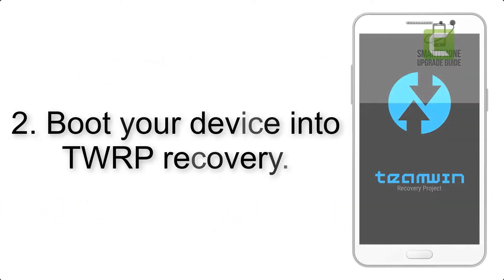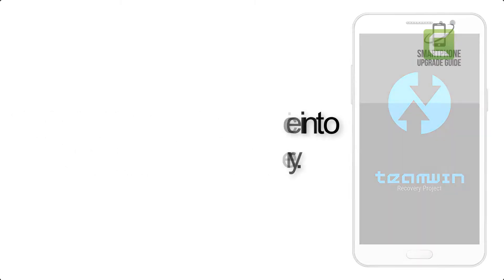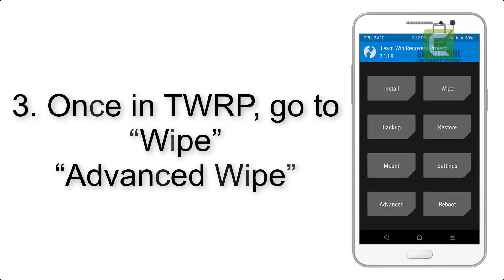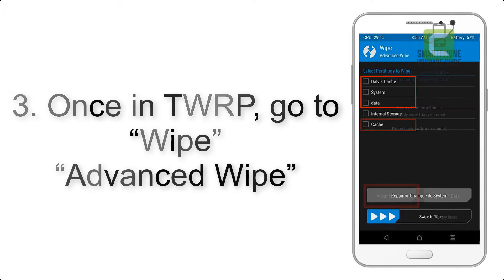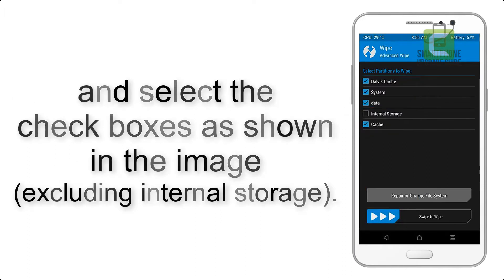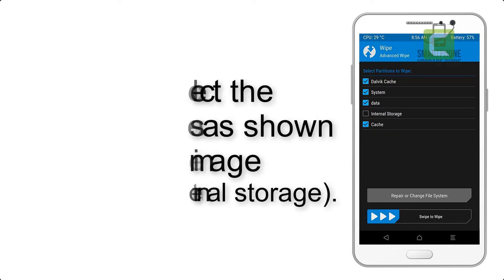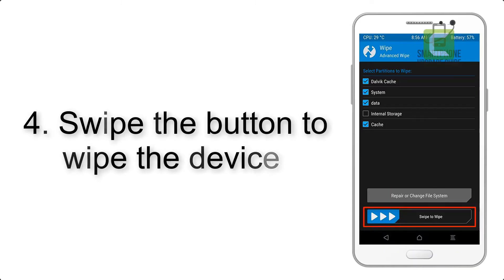Install Android 9.0 pie on Blackview Pro (Pixel Experience ROM) - How to Guide!